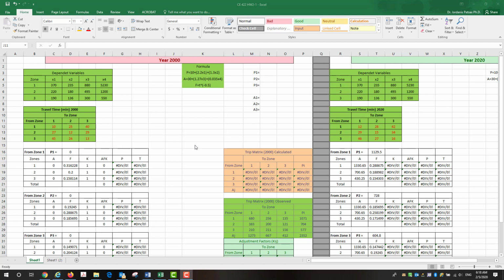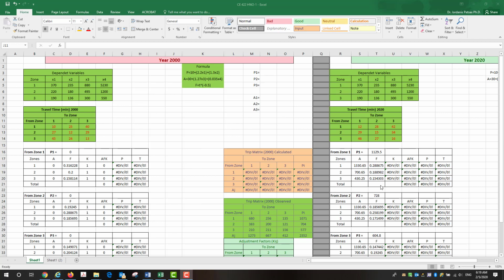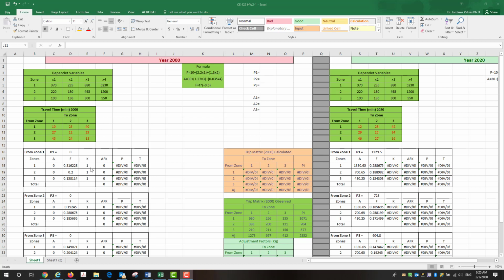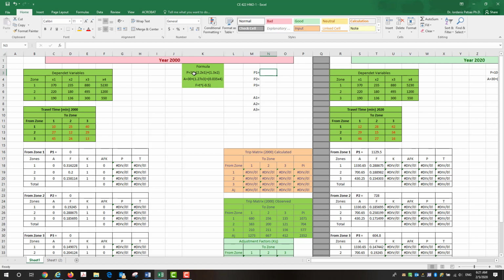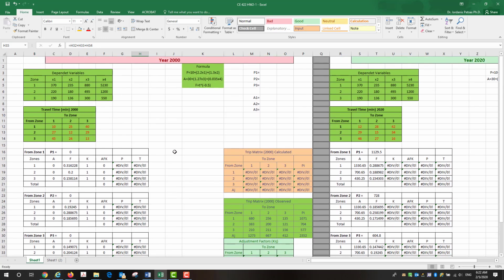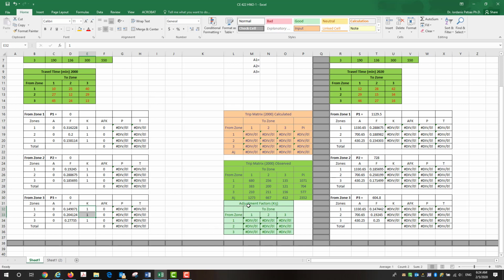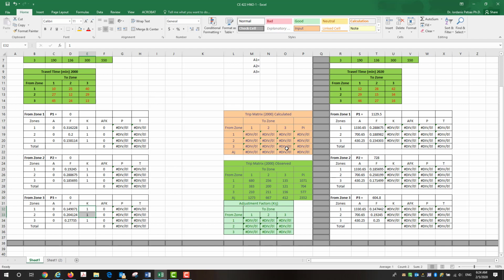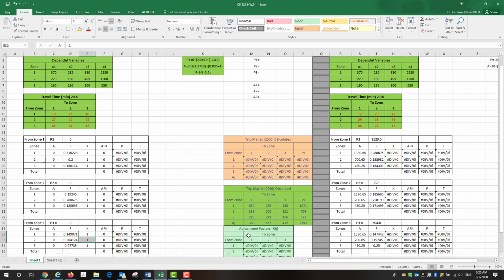CE 422 - Prob 3.7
CE 422 - Problem 3.7